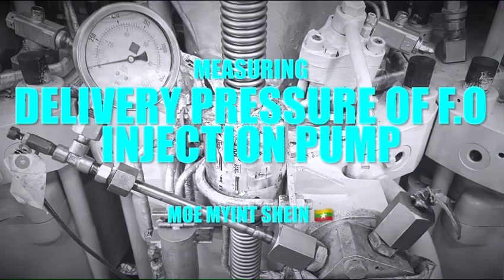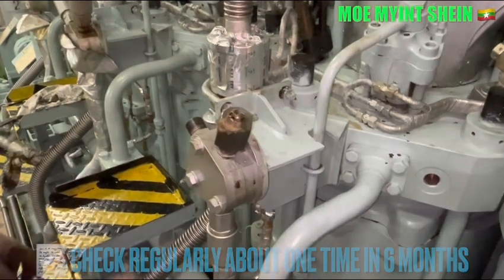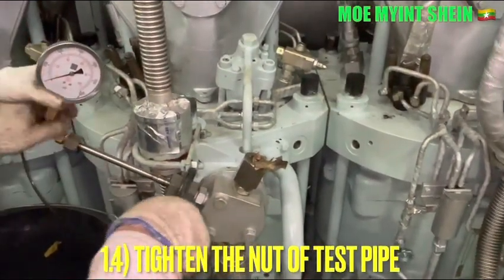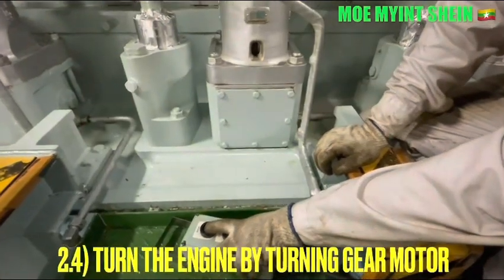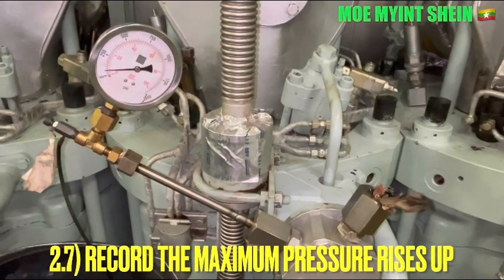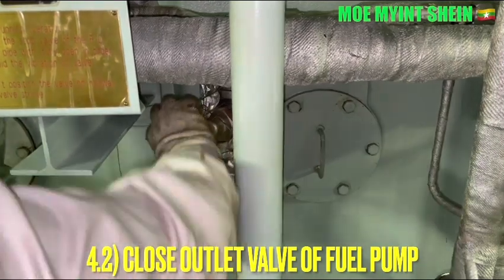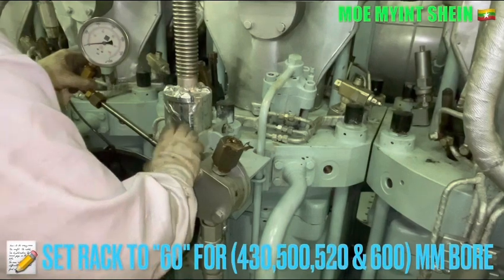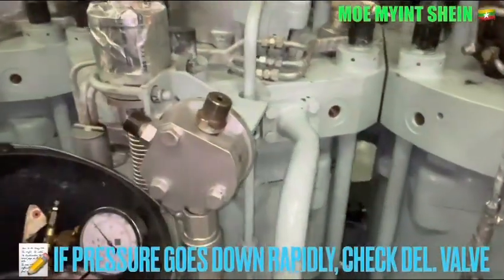[J-ENG] FUEL PUMP Pressure Testing | MOE MYiNT SHEiN | Technical Vlog : 063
How to know performance of fuel injection pump?

Performance Test of fuel injection should be done regularly to know condition of plunger and barrel. And also, condition of delivery valve.

Too much clearance between plunger and barrel can cause in starting difficulty of engine.